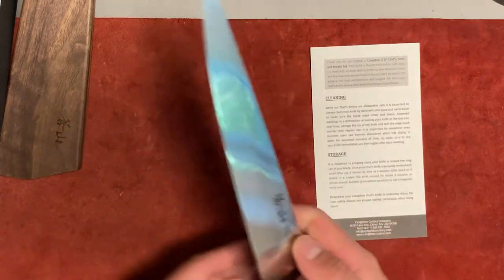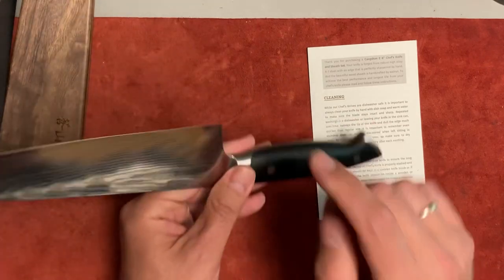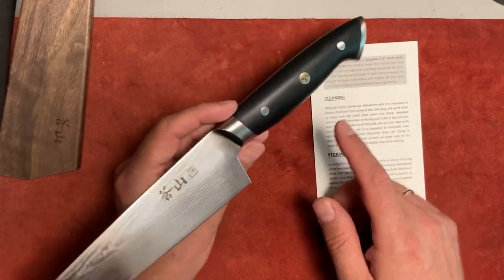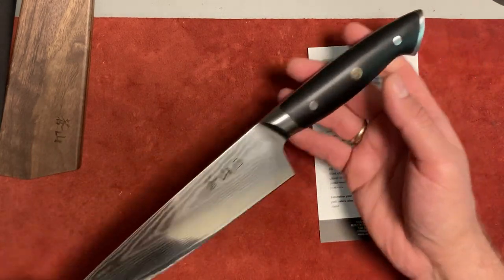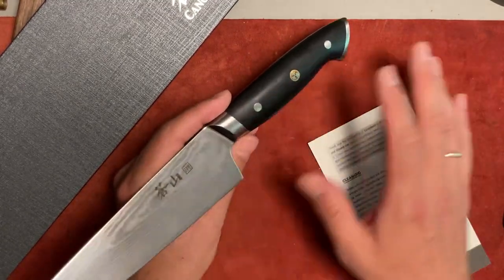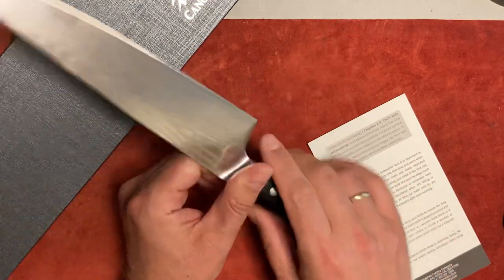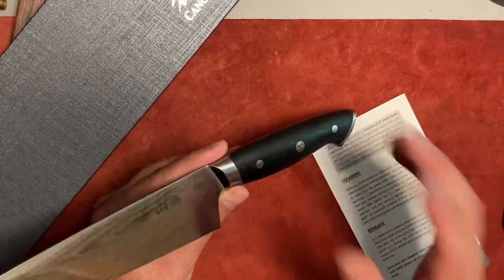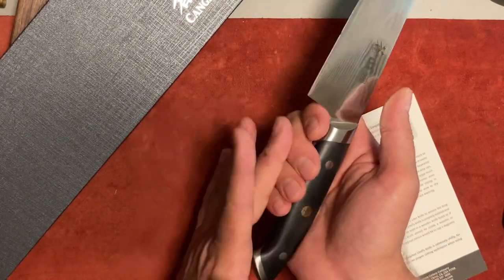Cangshan Z Series Chef's Knife Review - Very strange knife. Not too bad...